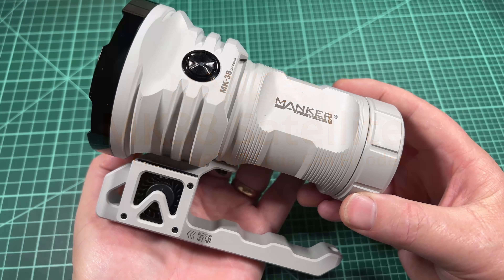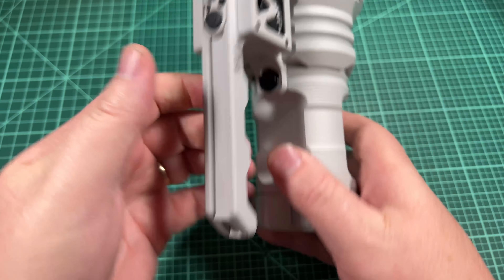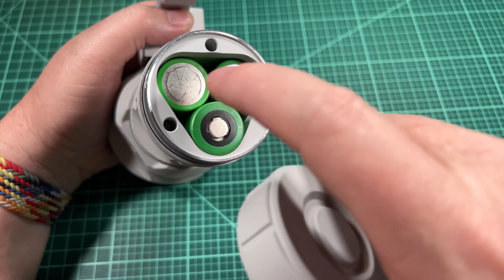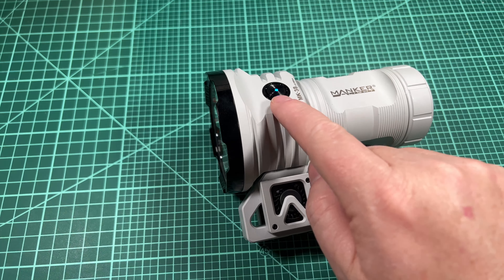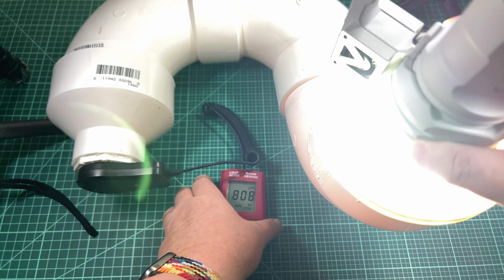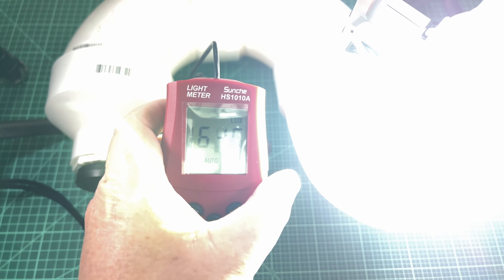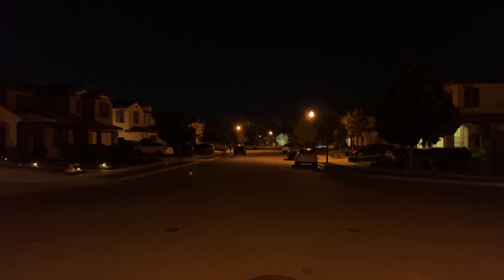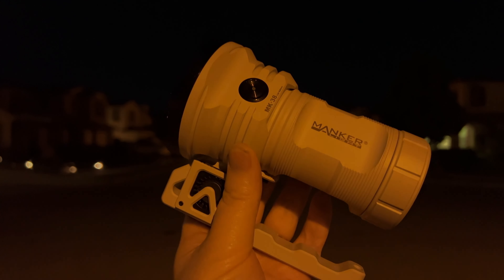Manker MK38 - Most advanced 40,000 lumen flashlight!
The MK38 is a 40,000 lumen monster than solves some of the things I disliked about the AceBeam X50.  This review expects that you're familiar with the AceBeam X50.  Click here if you need to see my X50 video

If you would like to know more about the Manker MK38,

Contents
00:00:00 Start
00:00:09 Compared to AceBeam X50
00:01:00 Micro-Arc Oxidation White
00:01:27 Fandle
00:02:49 User servicable battery compartment!
00:05:24 UI
00:06:11 Lumen Measurements
00:07:30 Turbo Measurement
00:09:09 Beam Shots
00:11:19 Conclusion